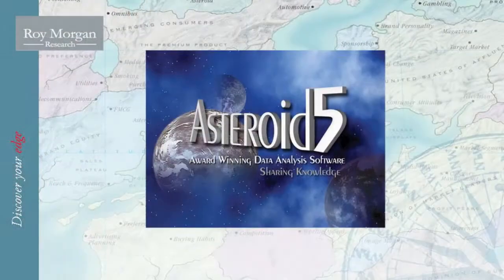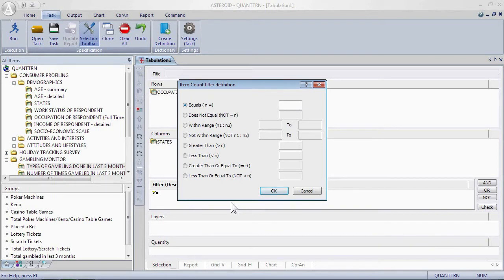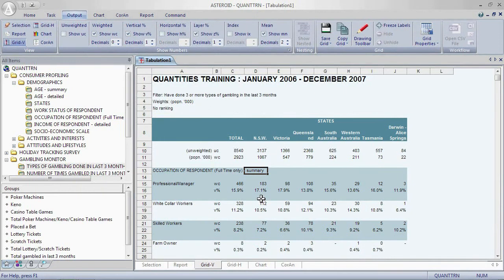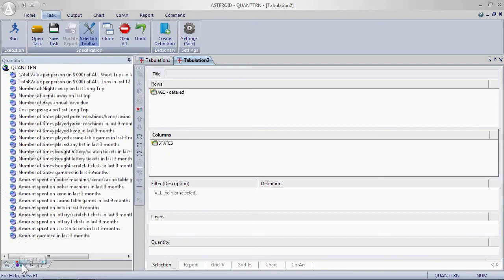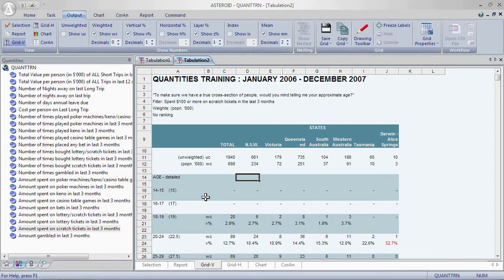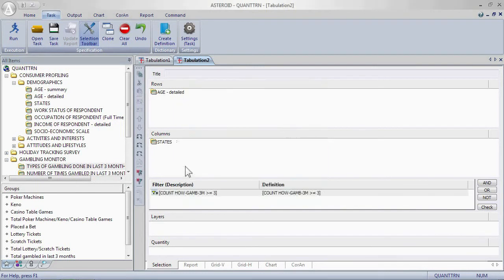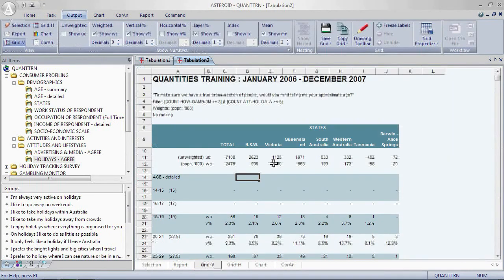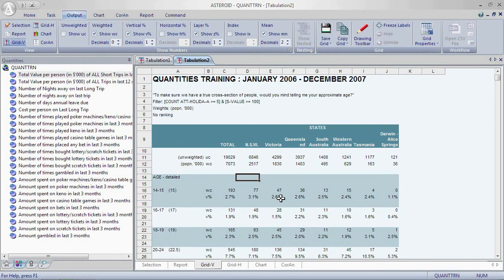ASTEROID - Training - Part 25 - Create a Table using Item Count and Quantity Count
Filtering your data in ASTEROID using Item Count and Quantity Count.
ASTEROID - the award winning data analysis software from Roy Morgan Research.